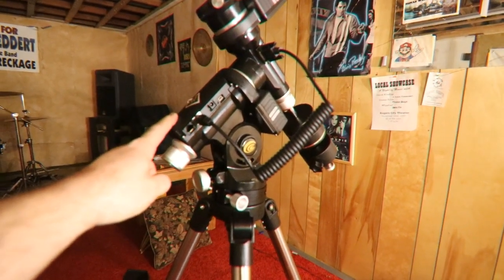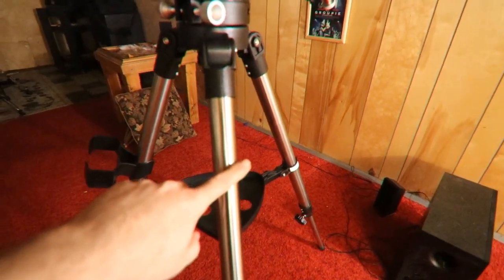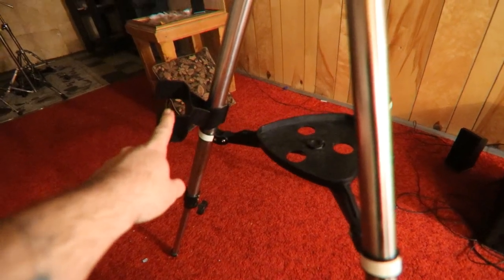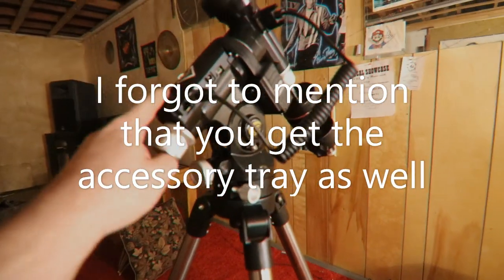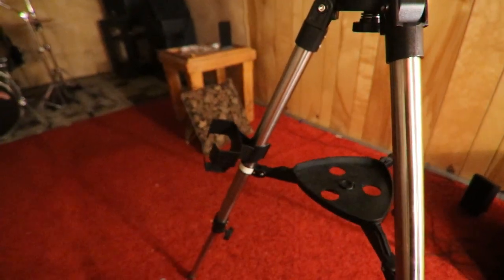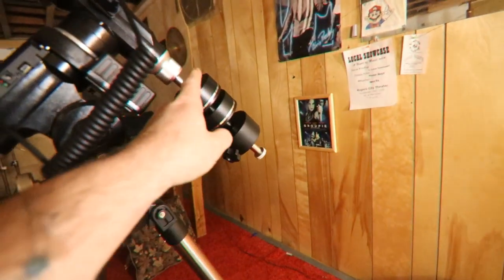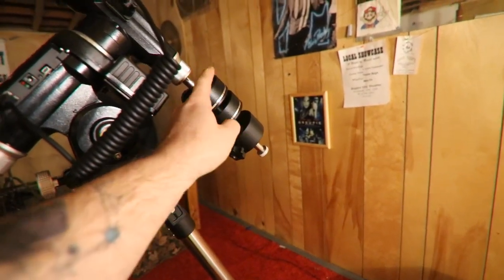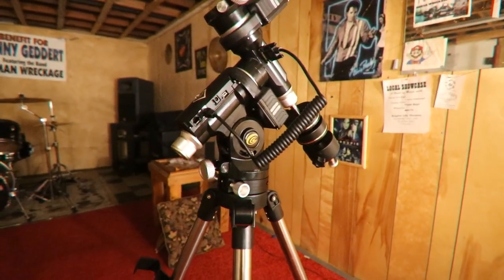iEXOS 100 Tutorial Part 1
Part 1 of a series I plan on doing about the iEOS-100 PMC-Eight mount by Explore Scientific.